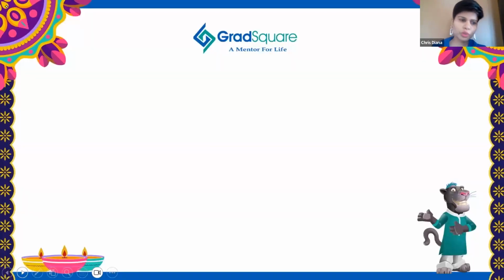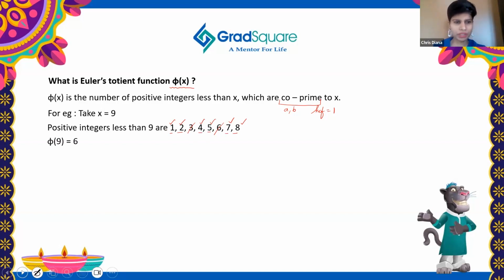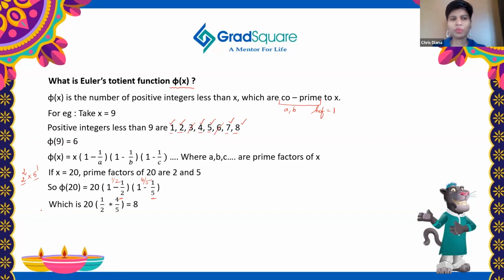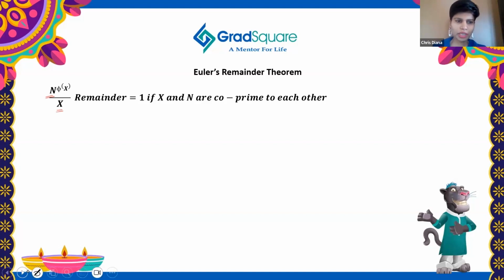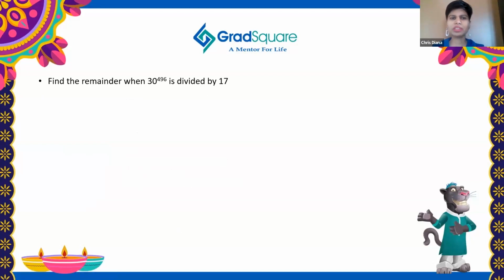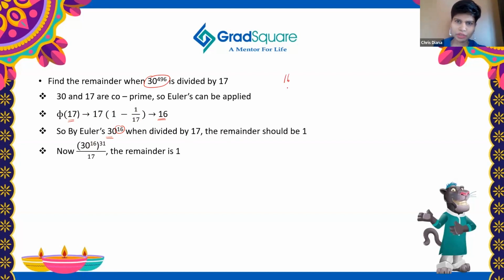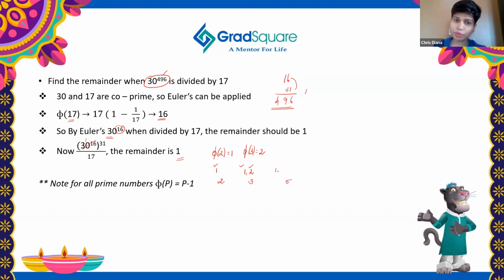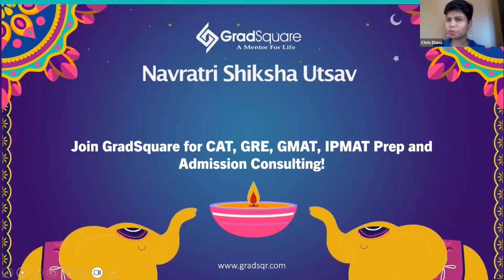Euler's Remainder Theorem | Number System | Navratri Shiksha Utsav | Chris Diana | GradSquare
Welcome to Navratri Shiksha Utsav by GradSquare, where throughout the 9 days of Navratri, our 9 Mentors will be teaching concepts that are crucial for clearing the CAT and other B-School Entrance Examinations through short videos!

This Navratri, let us conquer the darkness of ignorance through the light of knowledge!

Presenting our sixth mentor, Chris Diana! Diana has been mentoring students in the topics of Quants for CAT, GRE, GMAT, IPMAT and other B-School Entrance Examinations for over 12 years.

Join GradSquare for CAT 2024/25 Preparation! Contact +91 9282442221 for more details!